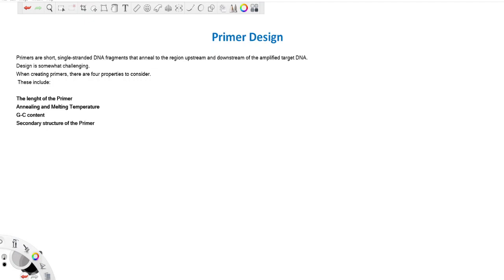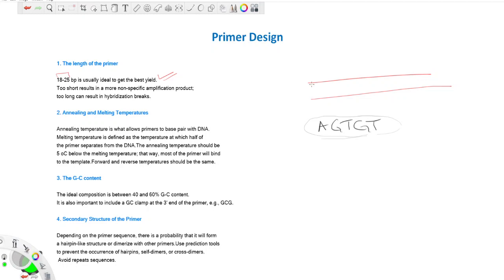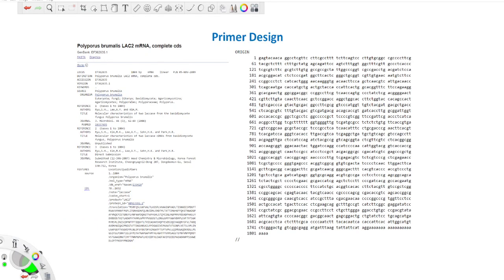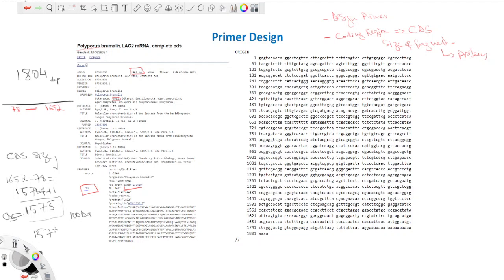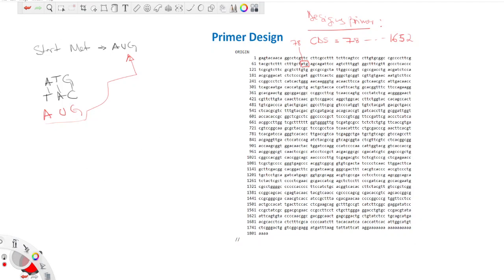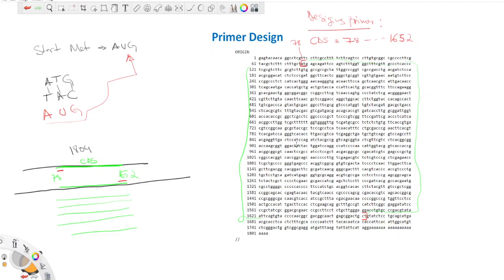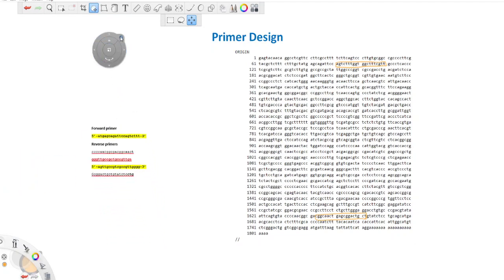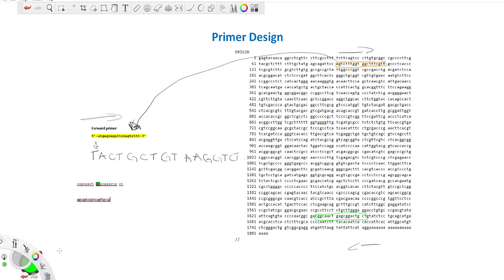Primer Design Tutorial Genbank